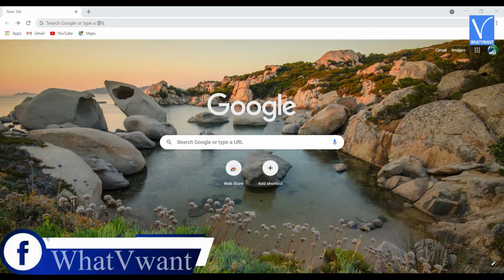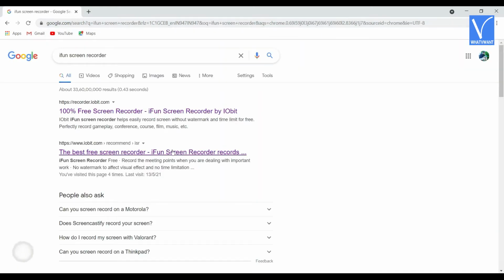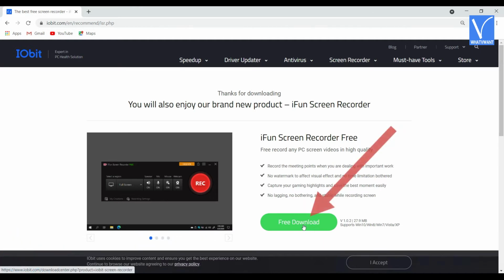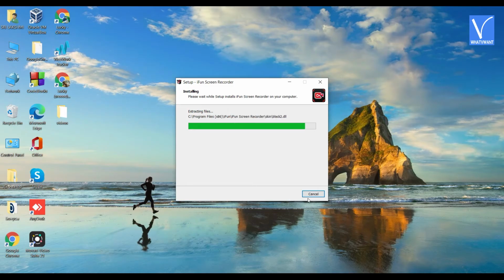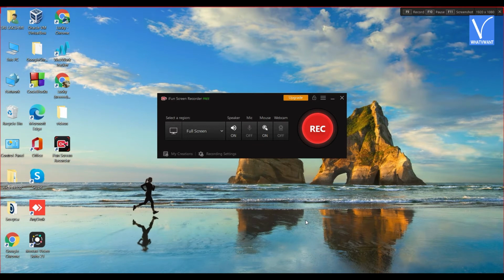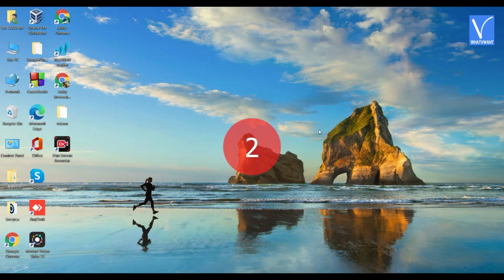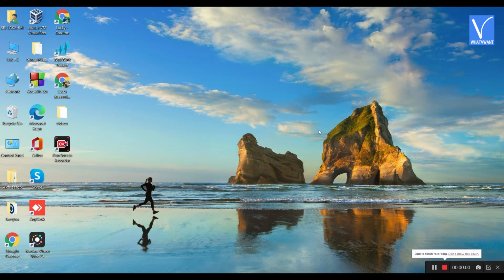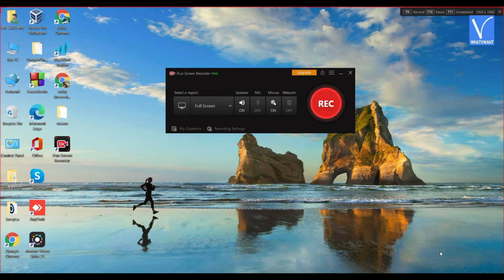How To Record Screen Using iTop Screen Recorder [Earlier iFun Screen recorder]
This Tutorial will guide you to record your screen using an iFun screen recorder.
0:00 - Introduction to the topic
0:16 - Channel intro
0:25 - search for iTop Screen recorder official site
0:30 - Download ( 50% discount link
0:39 - Install
0:49 - Select the options
1:05 - Select Record option
1:11 - Shortcut keys
1:27 - Videos saved under my creations